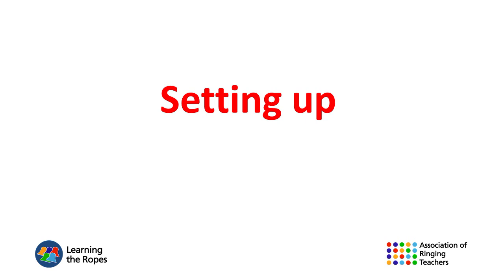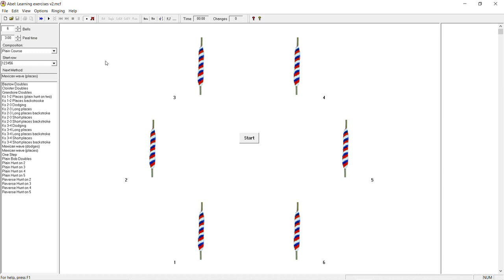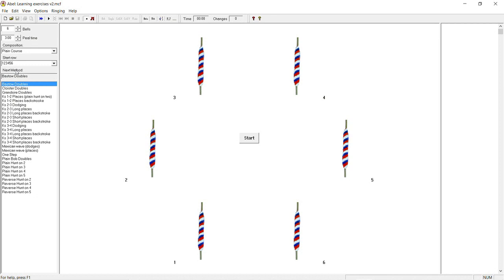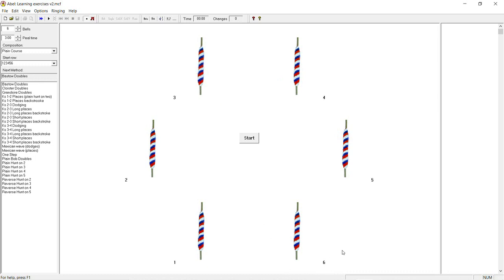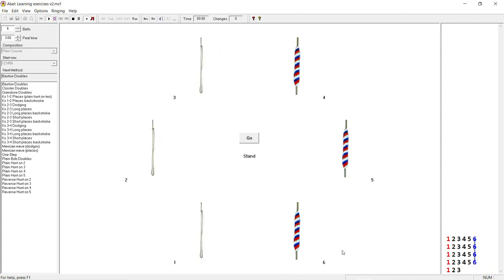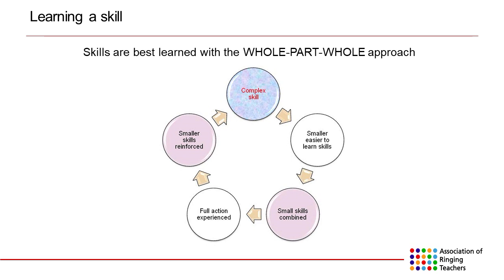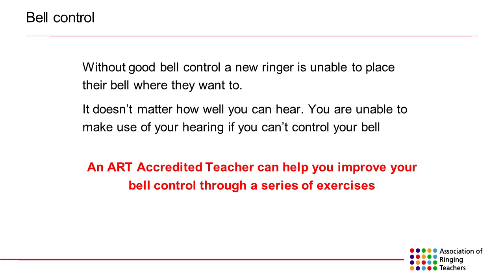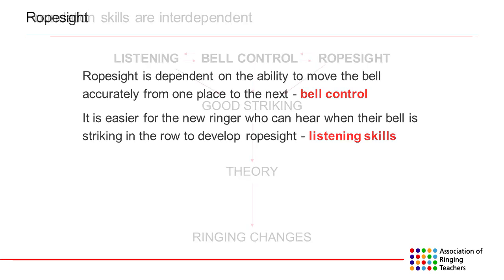Getting Started using Abel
How to set up the Abel ringing simulator. From "out of the box" to rounds.